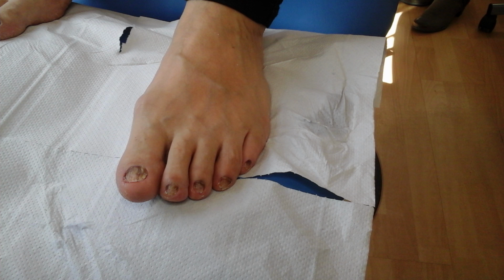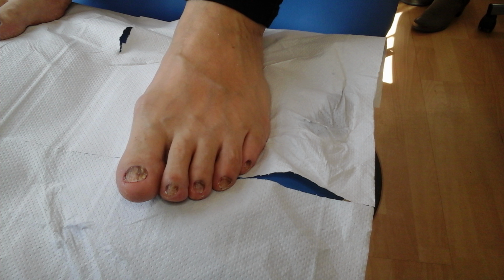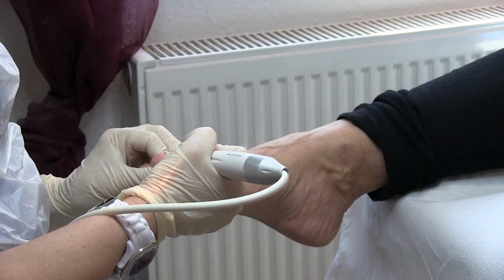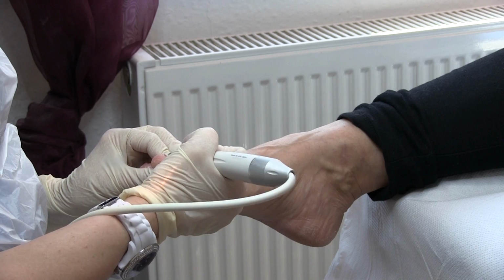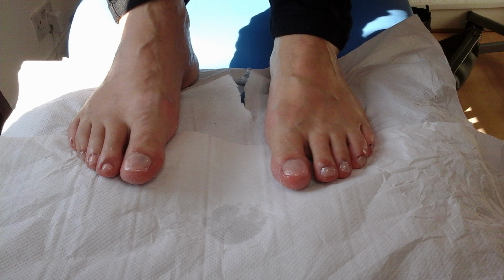HOW LASER TREATMENT SORTED OUT MY TOENAIL FUNGUS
Martine Abrahams is one of the leading laser treatment specialists for toenail fungus in the UK, here one of delighted clients talks about the difference treatment has made and how the new look of her toes has changed her life.